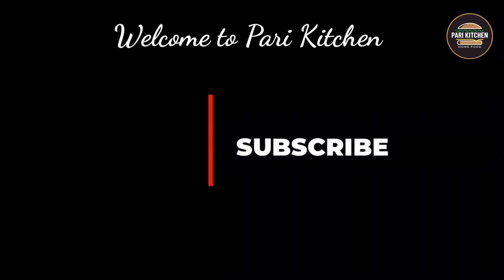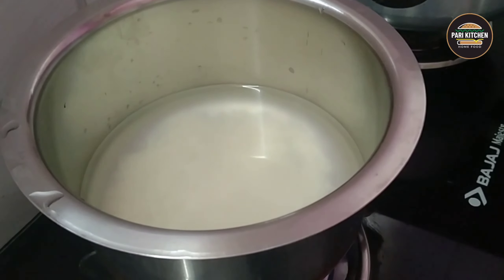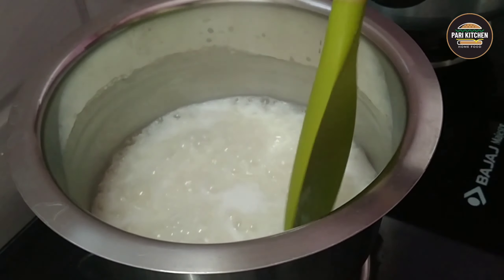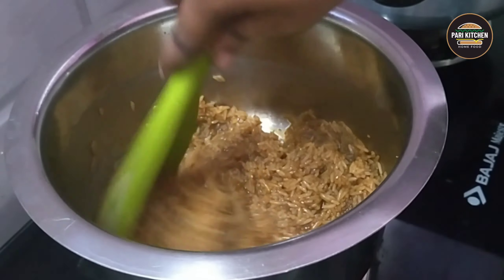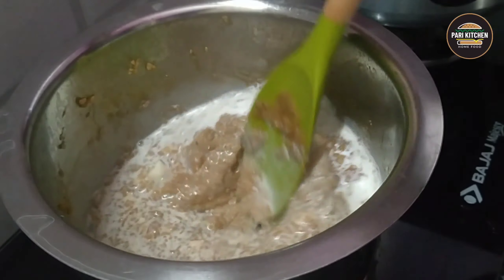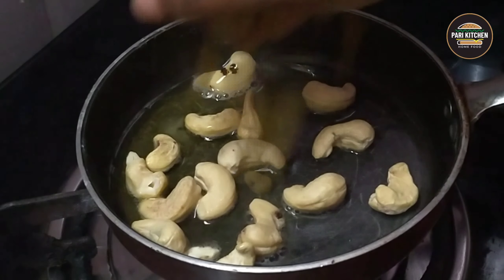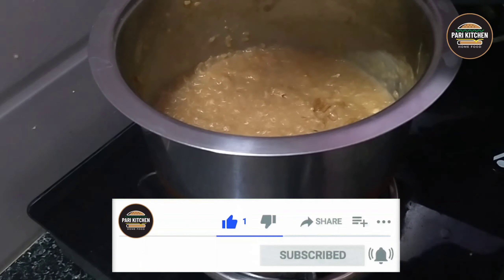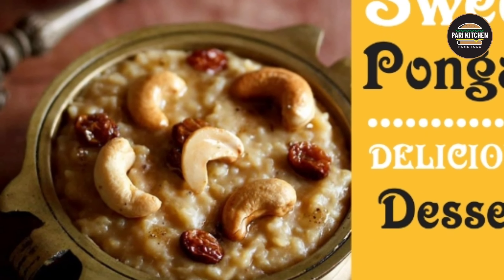ముస్లిం ఇళ్లలో స్వీట్ పొంగల్ ఎలా చేస్తారో మీ కు తెలుసా?-Sweet Pongal-Chakkara Pongali-PariKitchen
In this video we will see how to make Sakkarai Pongal / Sweet Pongal recipe in Tamil. Pongal is a south indian festival dedicated to agriculture and harvest. There are two main Pongal recipes Khara Pongal which is ideal for breakfast and sweet pongal which is a dessert. This pongal should ideally be cooked with freshly harvested rice and jaggery. Freshly harvested rice has a lot of moisture on it along with several nutrients and it has a very different taste and mouth feel to it. You should definitely try the recipe that way.
My dad loves farming and I used to harvest paddy with a little knife when I visited the fields. I still remember those lovely days every time I make this recipe.